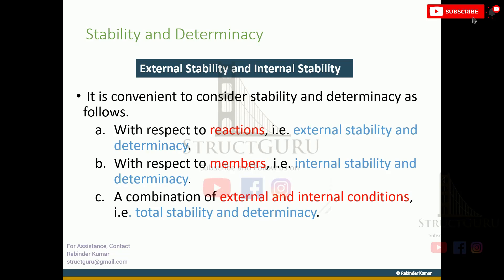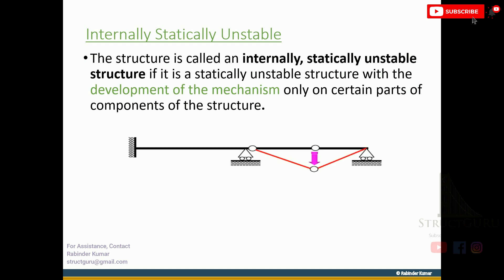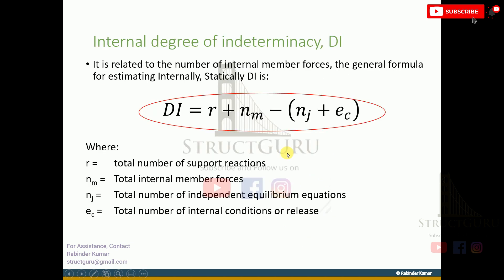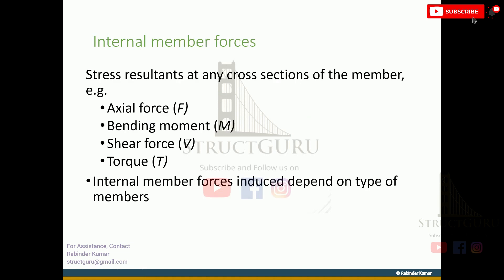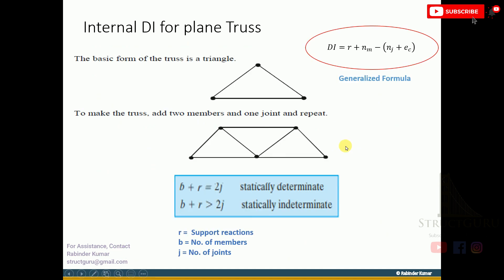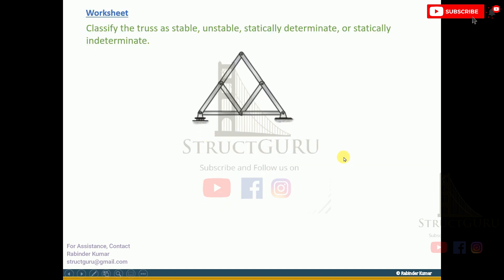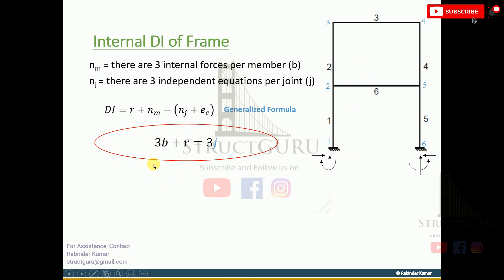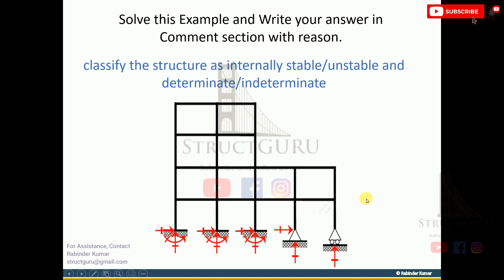Internal Stability and Determinacy | Structural Analysis in 3 Minutes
This video explains the concept about evaluating the Internal determinacy, indeterminacy and stability of a structure. Please watch the complete video and answer the question asked at 03:05.

This video covers following contents:

00:07      External Stability and Internal Stability.
00:14      Internally Unstable Structures
01:02      Formula for Internal Degree of Indeterminacy
01:24      Concept of Internal Member Forces
01:43      Internal Degree of Indeterminacy for Plane Truss
02:07      Example related to Internally Unstable Truss Structure
02:36      Example related to Internally Indeterminate Frame Structure
03:05      Exercise for Viewers